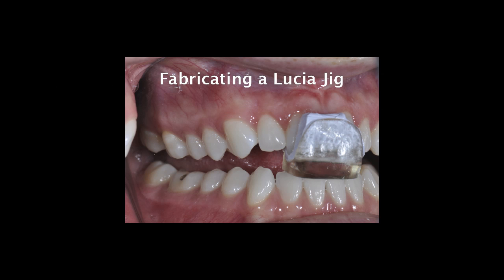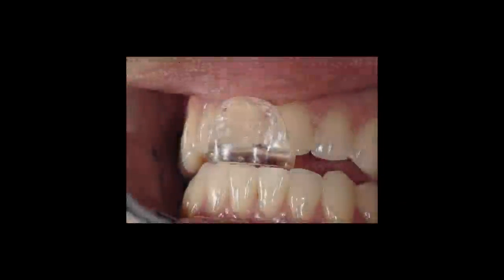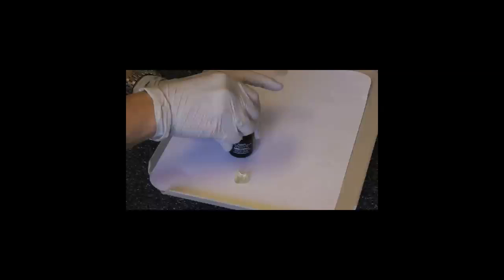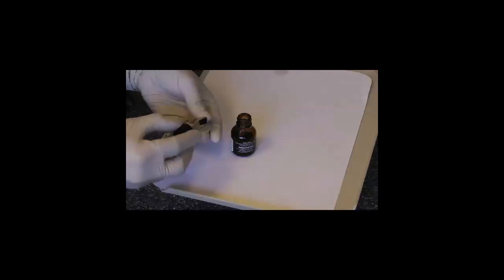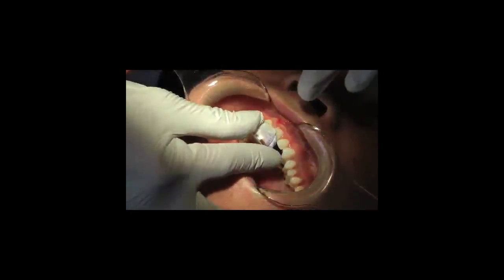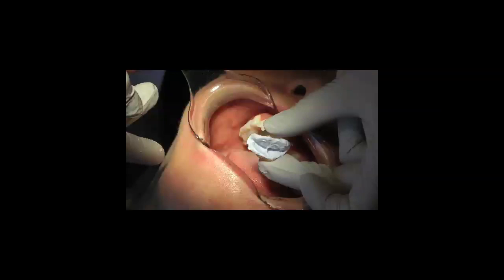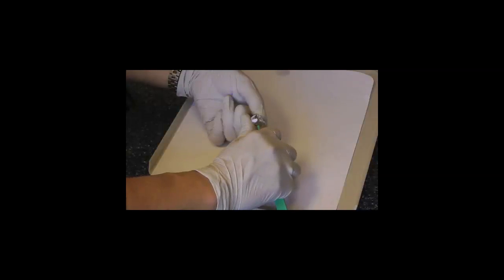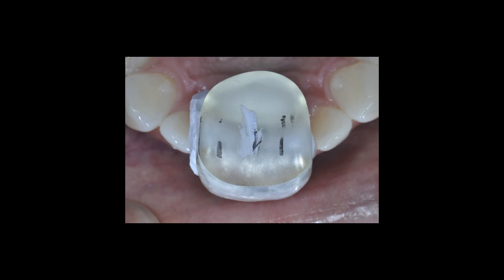Fabricating a Lucia Jig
This video demonstrates fabricating a lucia jig with silicone bite registration material and a pre-formed plastic lucia jig. Once complete these can be used for centric relation bite records, diagnosis and as an interim appliance.